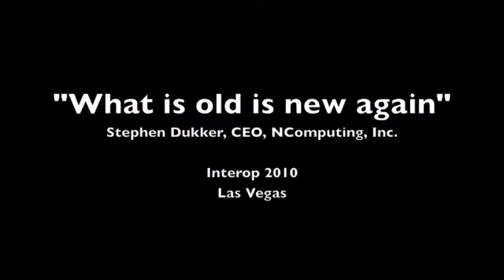What was old is new again - NComputing Virtual Desktops Part 1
Presentation by Stephen Dukker, CEO, NComputing recorded live on April 27th, 2010 in Las Vegas as part of the NComputing L300 launch event.